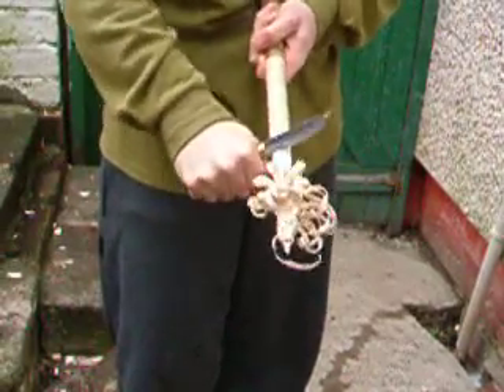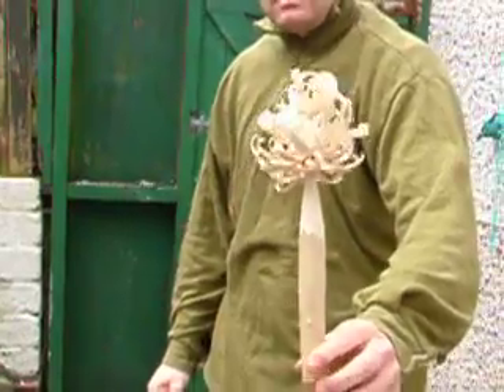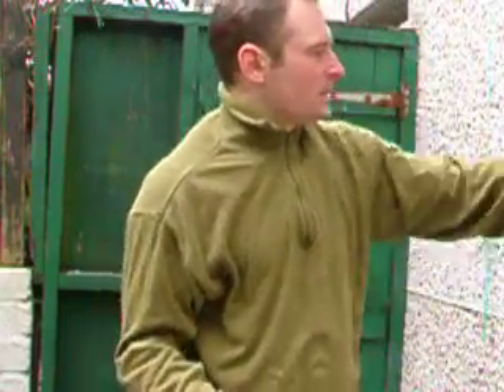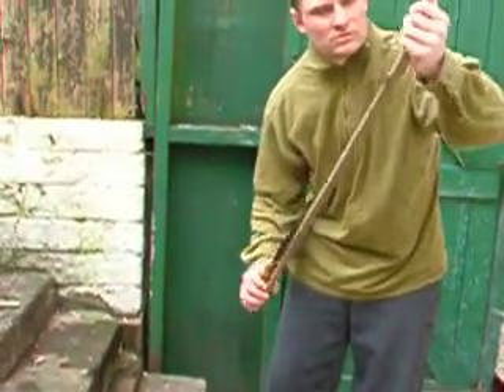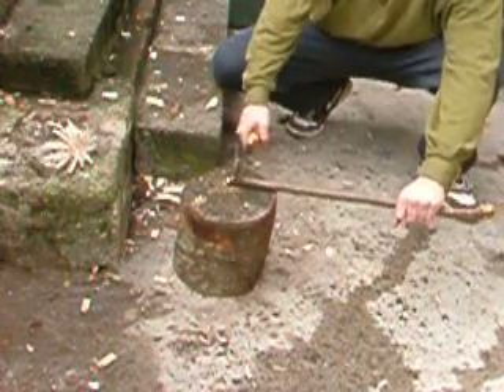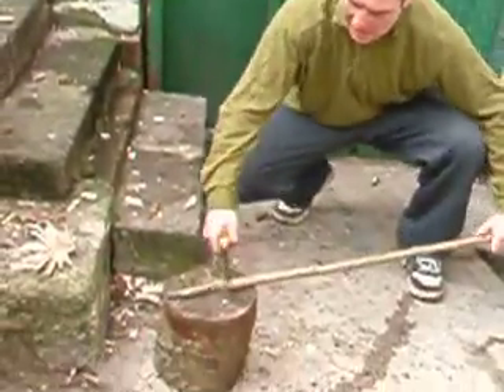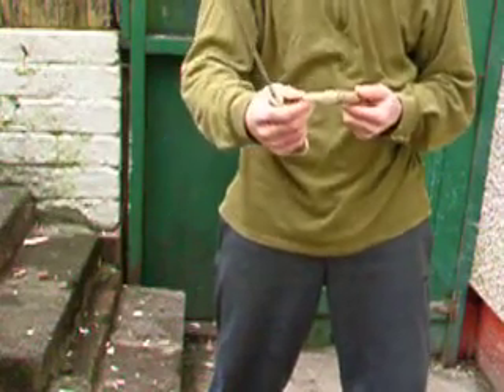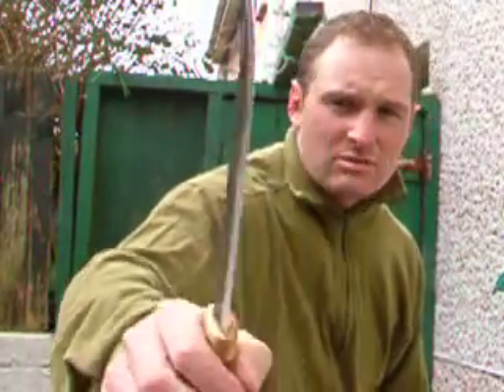PUUKU AND LEUKU KNIFE SET